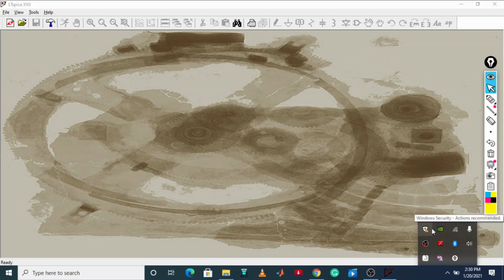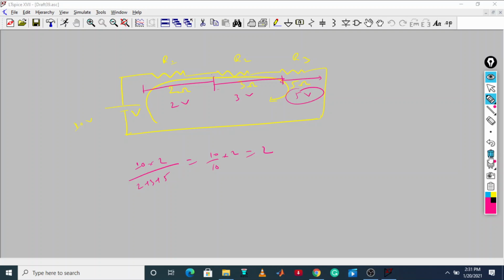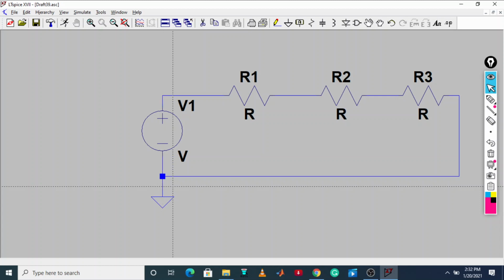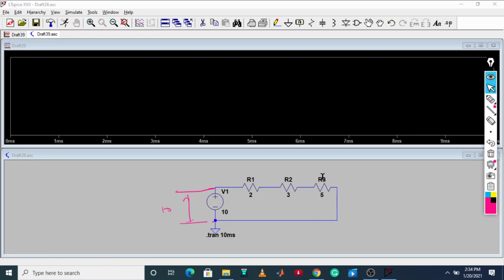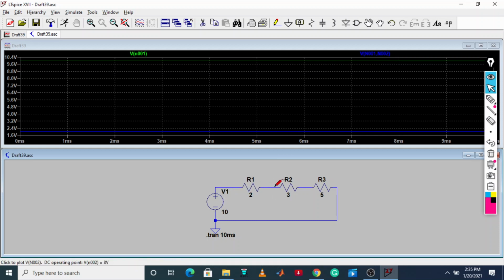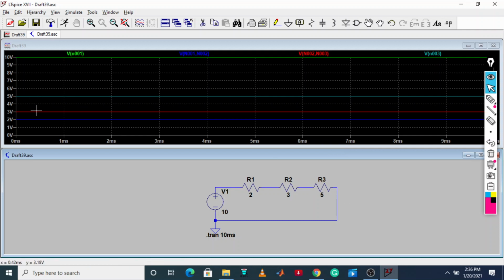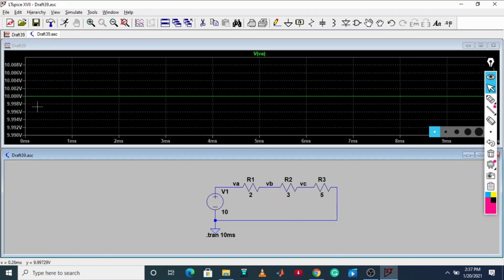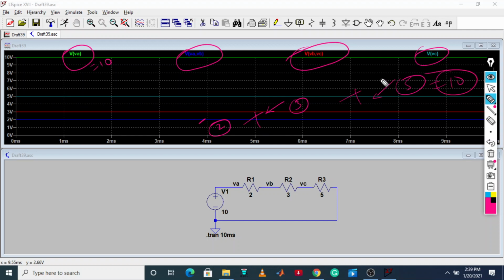Lt spice simulation of KVL.